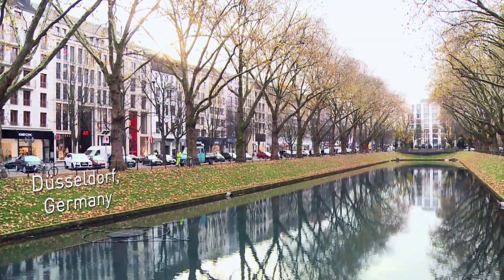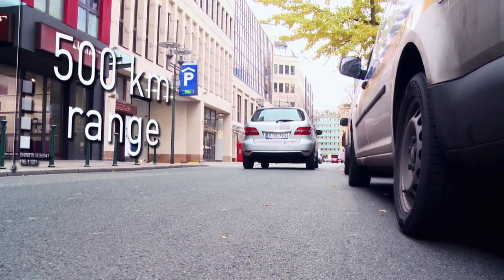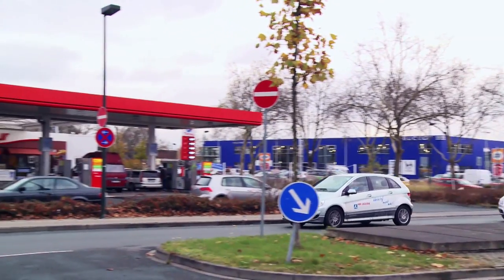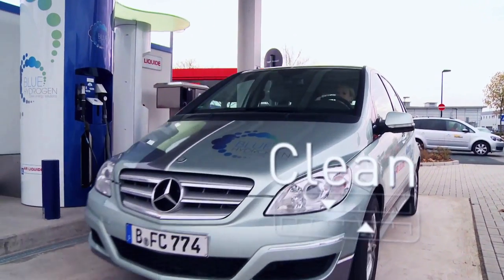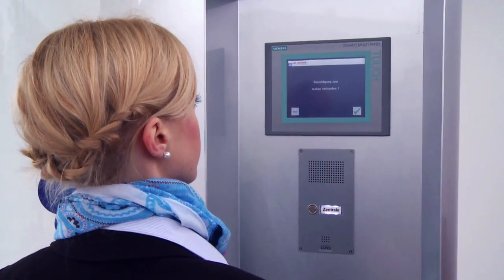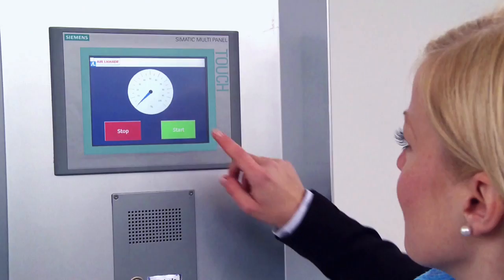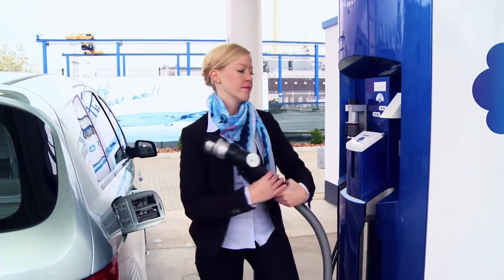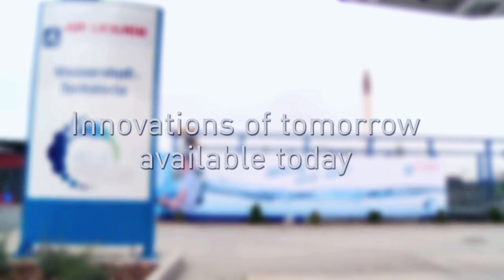Air Liquide hydrogen station in Düsseldorf, Germany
Discover how filling up a hydrogen electric car is a simple, easy and clean operation. This hydrogen station is a reality. It is also a perfect example of innovations of tomorrow that Air Liquide makes available today.